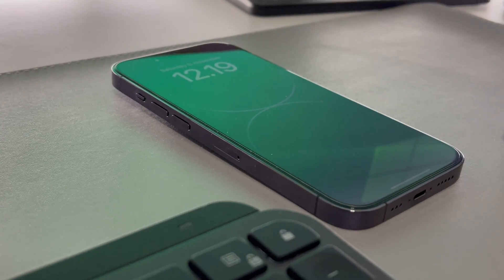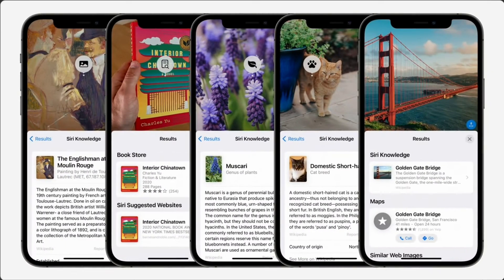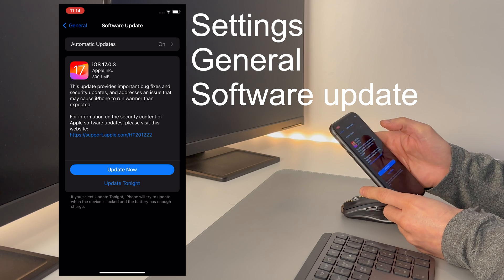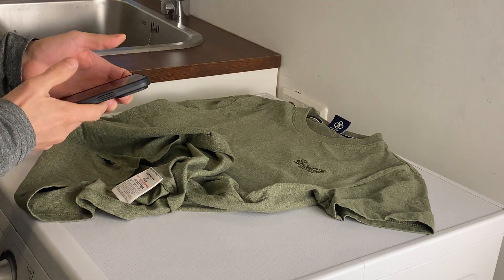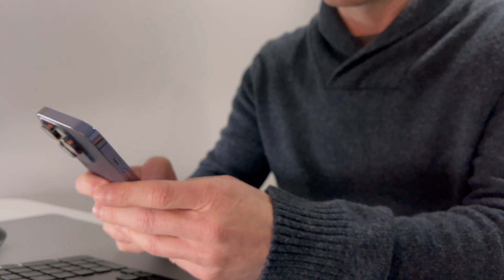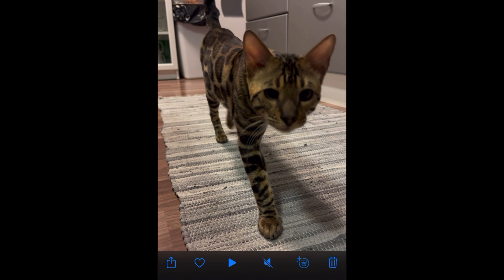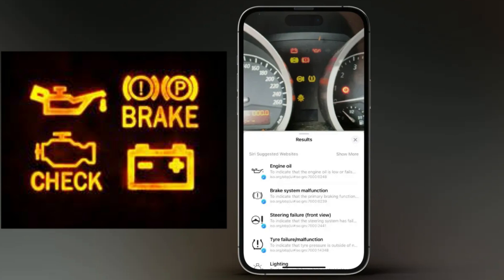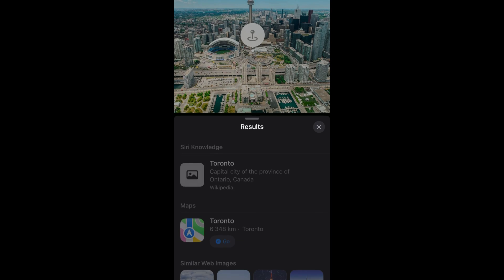FREE Tool in your iPhone - How To Use Visual Look Up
Did you know that your iPhone can now help you explain symbols from your photos or tell you fascinating stories from famous landmarks photos or give you delicious recipes from food pictures?

Apple has recently rolled out iOS 17, packed with exciting new features. In this video, we'll be diving into one such feature that's proven to be a real everyday helper – Apple calls it Visual Look Up.
While it's not an entirely new feature, as it made its debut in iOS 15, it has undergone significant improvements in iOS 17

Visual Look Up is a remarkable tool that allows you to understand symbols and markings within your photos and videos on your iPhone. It's like having your personal visual dictionary right in your Photos app!

0:00 Introduction
0:57 iOS 17
1:32 How it works and testing
3:33 Conclusion